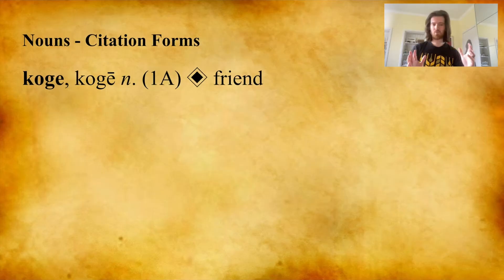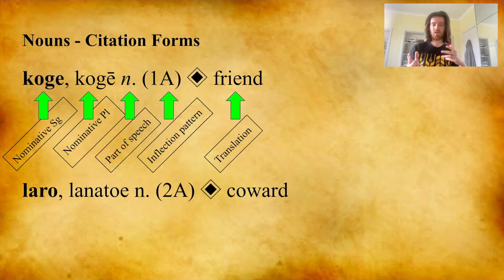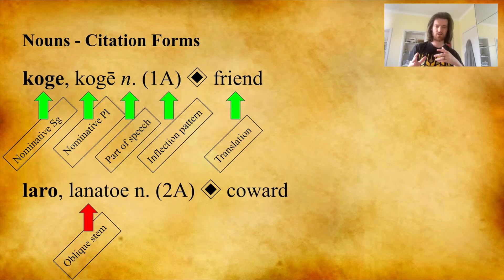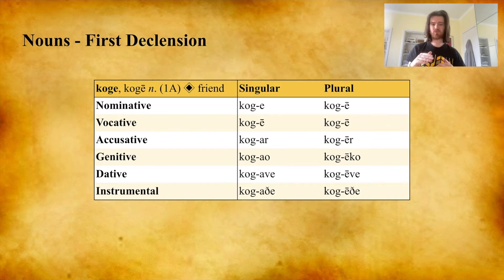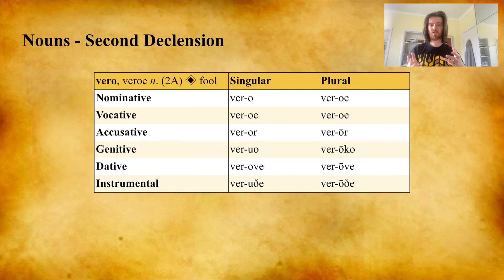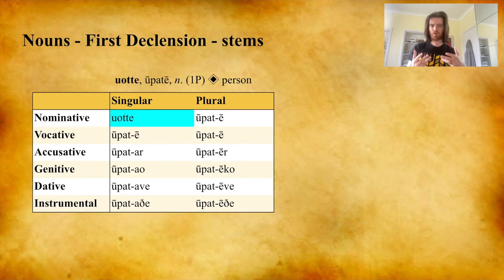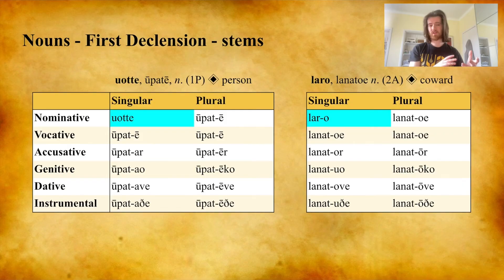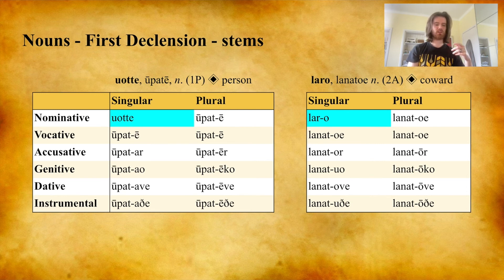Agēre grammar - Nouns - First and Second declensions